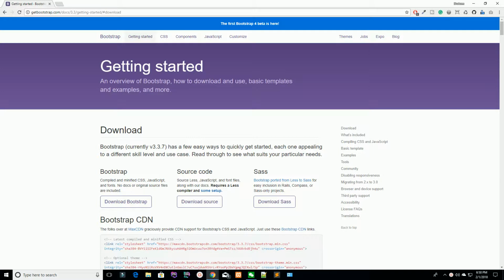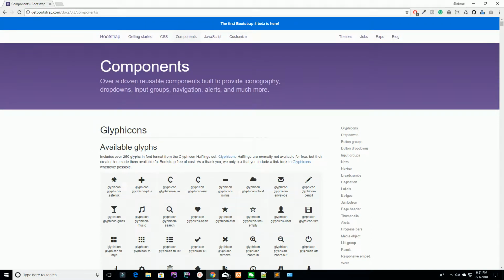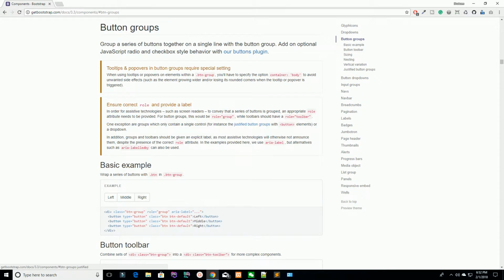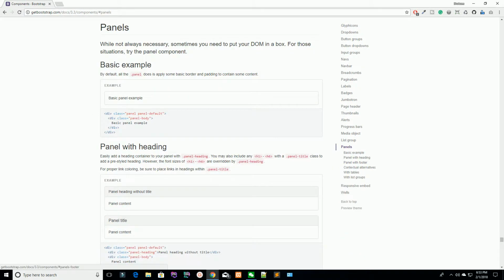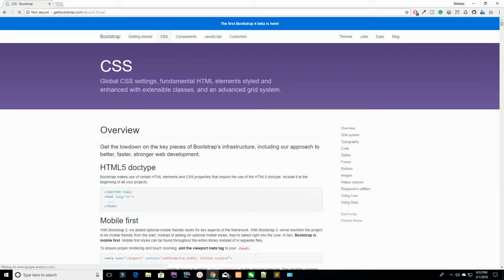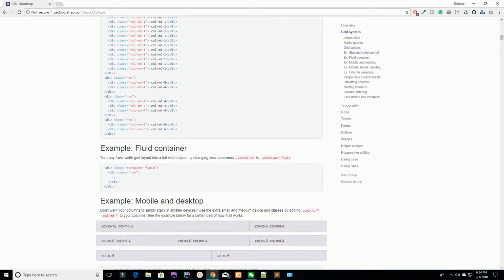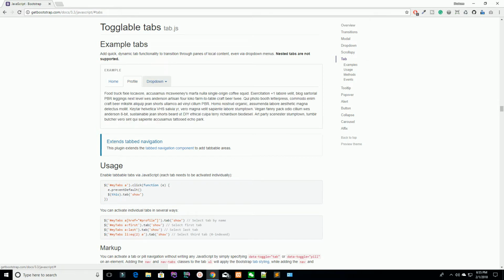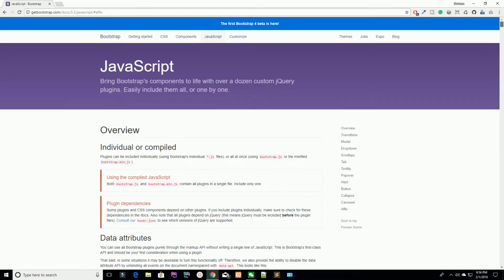Overview of Bootstrap 3 x